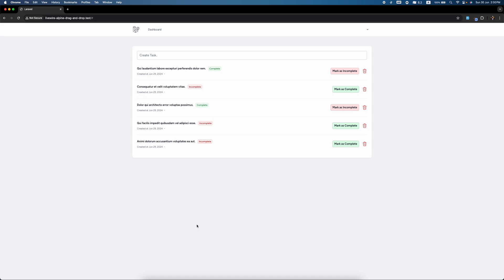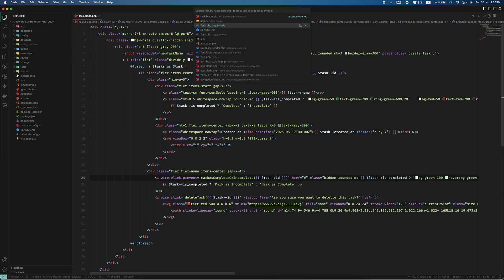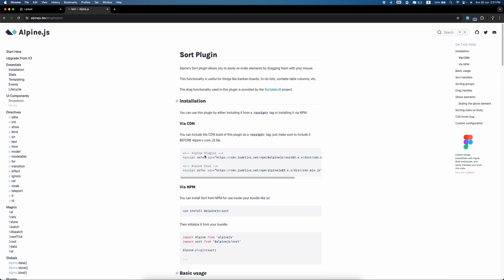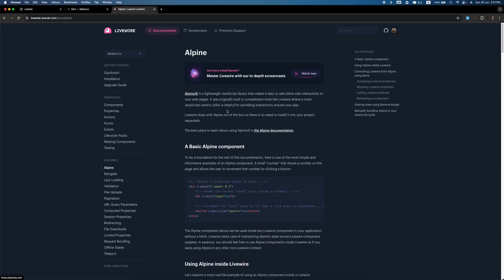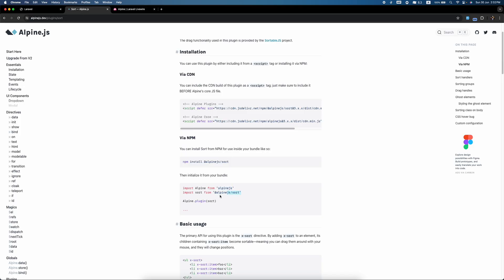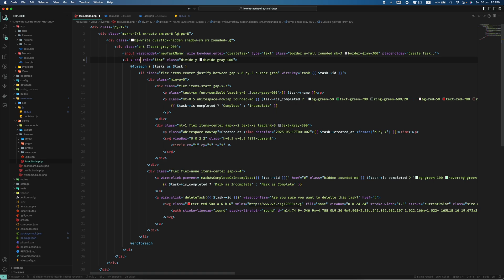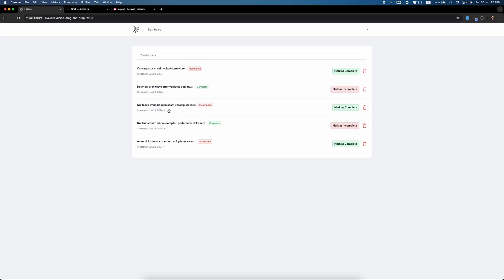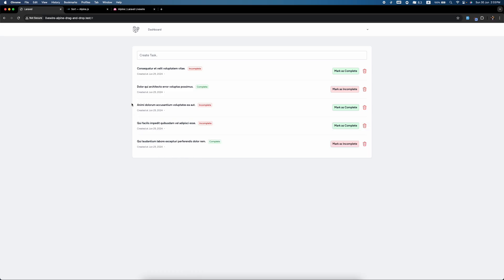Drag and Drop Sorting With Livewire & Alpine JS (Super Easy) Part 1 (Sorting on UI)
Easy and reliable way to have drag and drop sorting with Livewire v3 and Alpine JS.